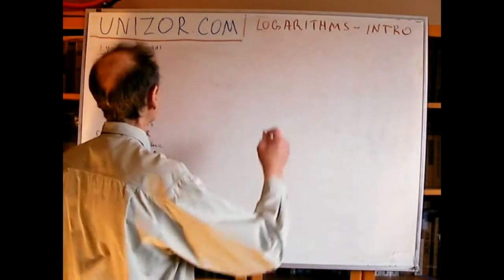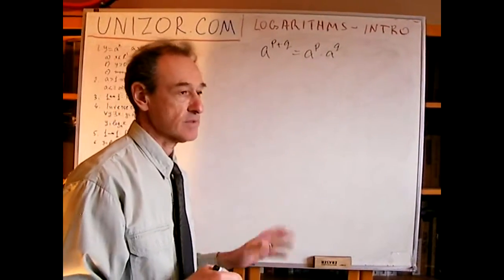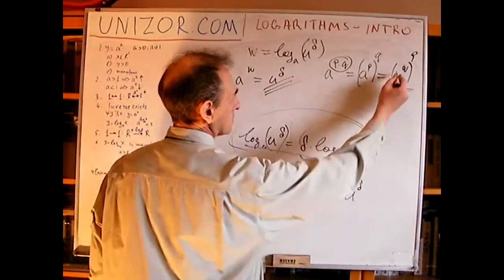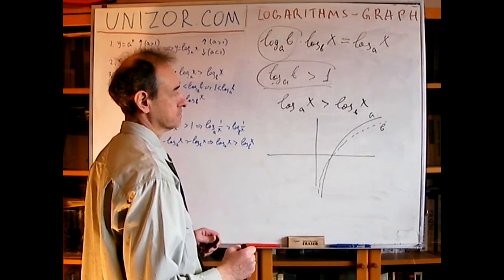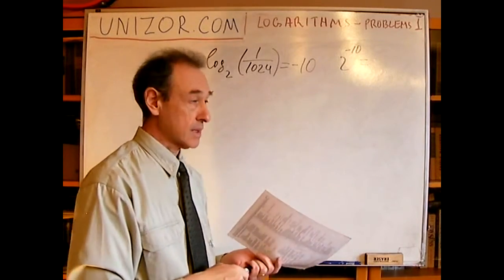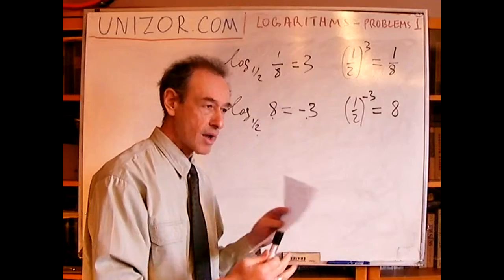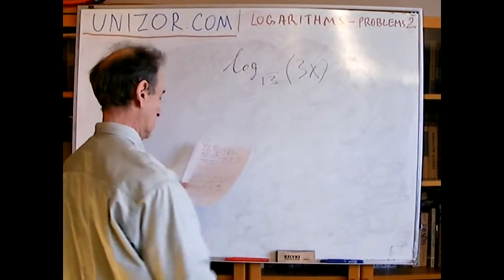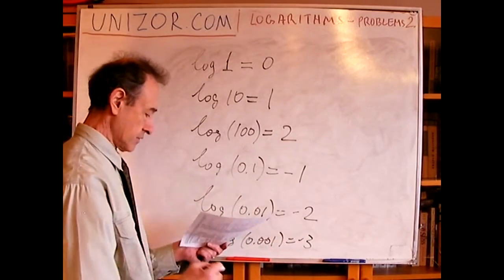Logarithmic Functions ☆ Introduction ☆ Algebra Lecture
) More about Logarithmic Functions in this Introduction Algebra Lecture. I hope this will help you. That´s what you will learn in this lesson.

The logarithm of a number is the exponent to which another fixed value, the base, must be raised to produce that number. For example, the logarithm of 1000 to base 10 is 3, because 10 to the power 3 is 1000: 1000 = 10 × 10 × 10 = 103. More generally, for any two real numbers b and x where b is positive and b ≠ 1,